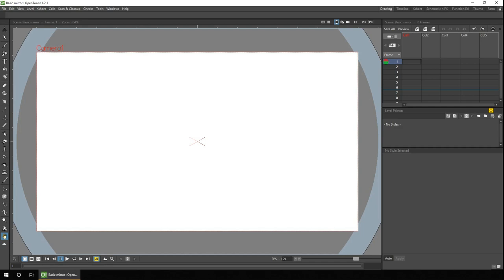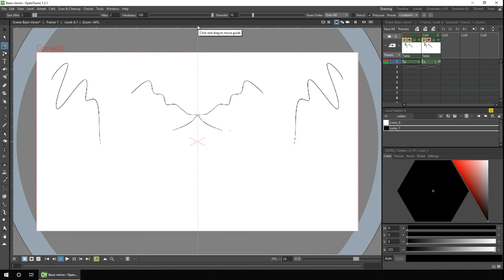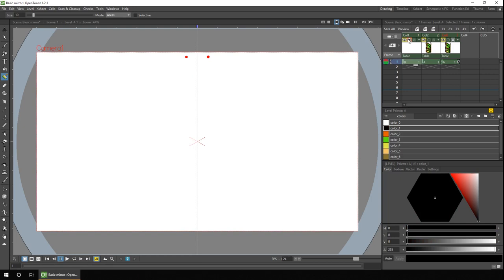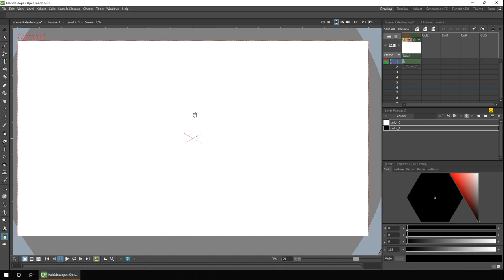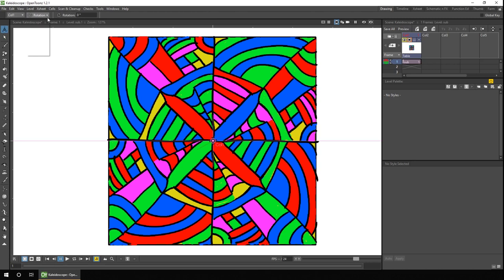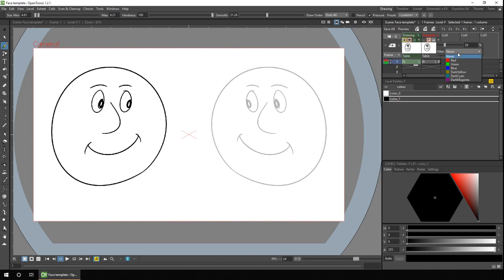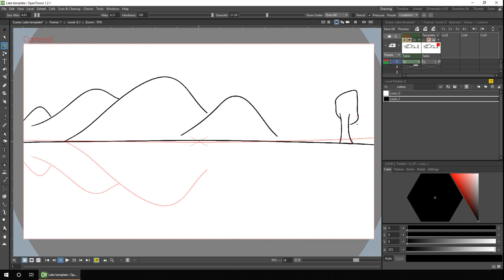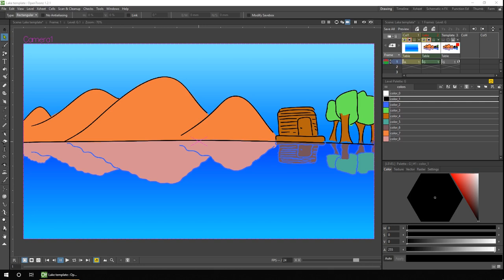Mirrored and Rotated Drawing - OpenToonz tutorial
In this video I show how you can use the animation tool to view a duplicate, but mirrored or rotated drawing to create mirrored & rotated images. I also show an alternative use, to give a flexible template for sketching over, so you have the mirroring template, but for you to draw over the top; similar to the 'Shift and Trace' feature (shift and trace doesn't allow flipping yet).

*Merging a Raster drawing with its 'flipped' self*
For normal raster levels, not Toonz raster, you can merge the reflection into the drawing, so that you only need 1 column with that drawing in. To do it, you just select the whole column by dragging across the column headers or using Control or shift click select. Then from the Xsheet menu, select Merge Levels. Then when you've done this, you can remove the duplicate column.

Timestamps:
00:00 Intro
00:41 Basic flipping (drawing a butterfly)
02:32 Colouring
04:38 Rotating an image (drawing a stained-glass window)
07:09 Flipping, then tracing (drawing an angry face in a mirror)
09:06 Flipping, then tracing (drawing an outdoor scene)